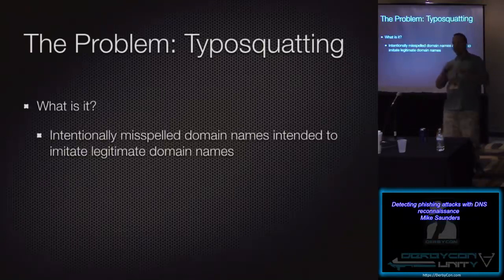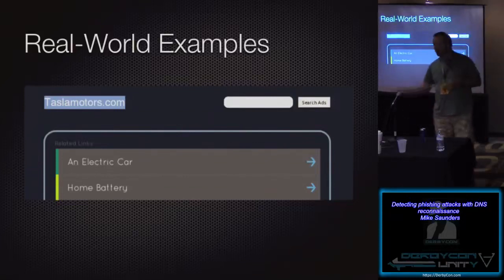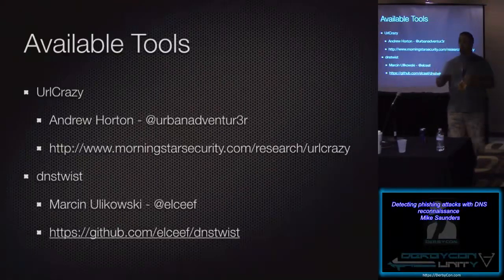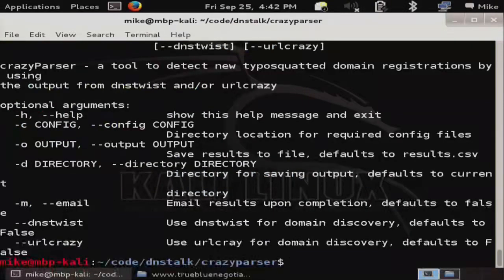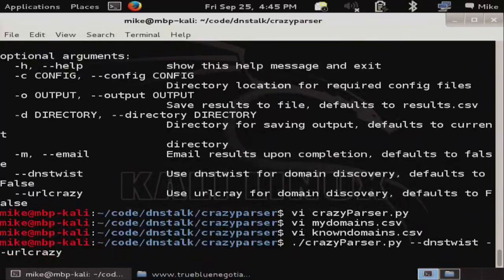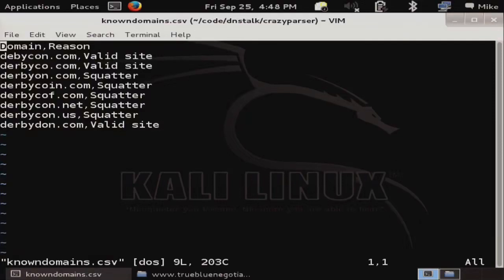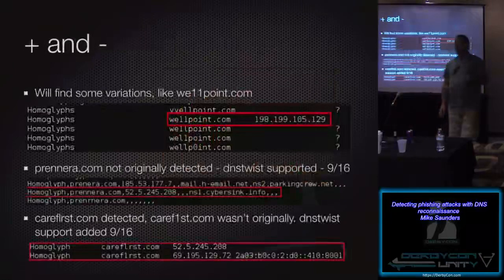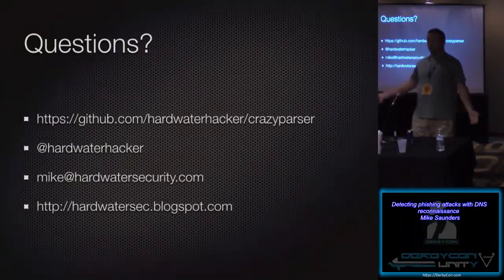11 Detecting phishing attacks with DNS reconnaissance Mike Saunders DerbyCon 5